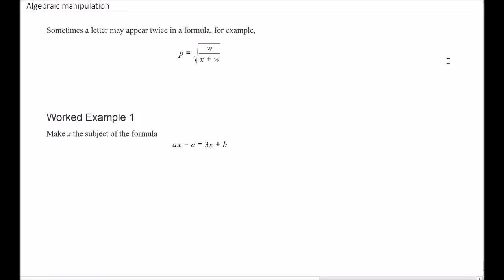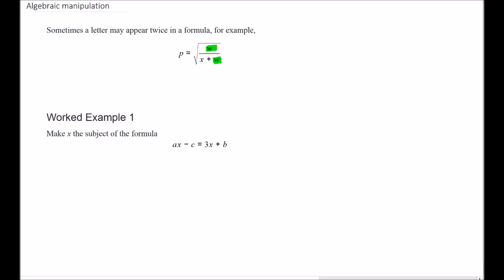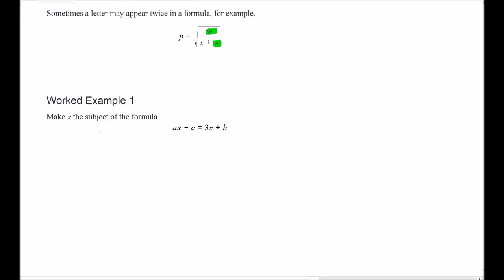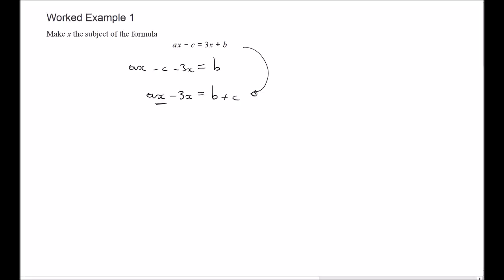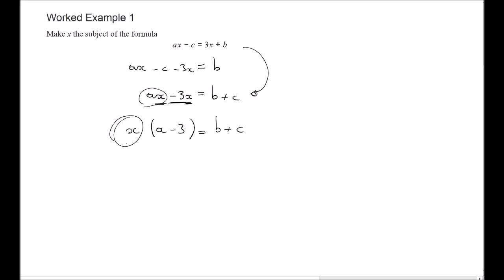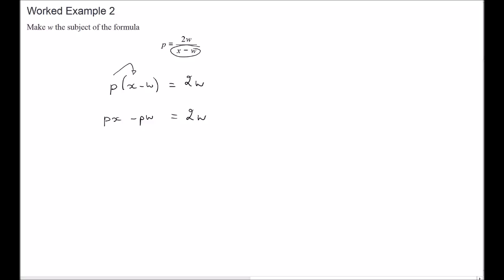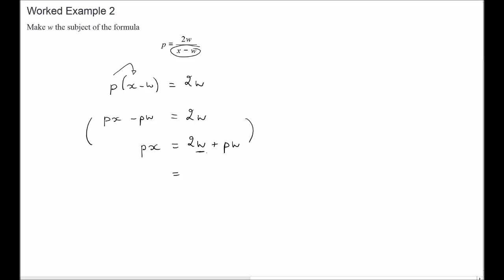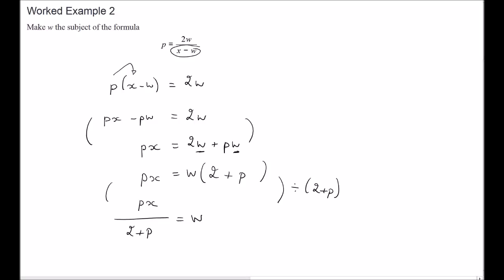16 7 Algebraic manipulation